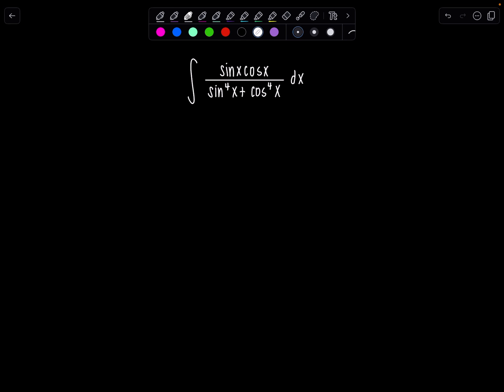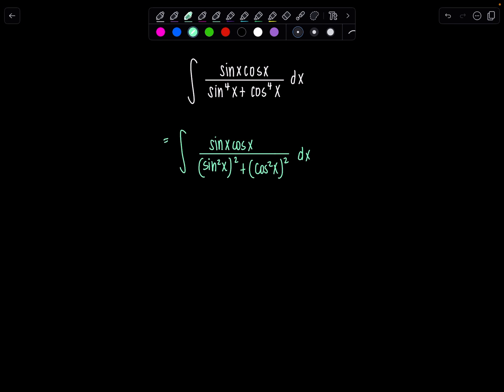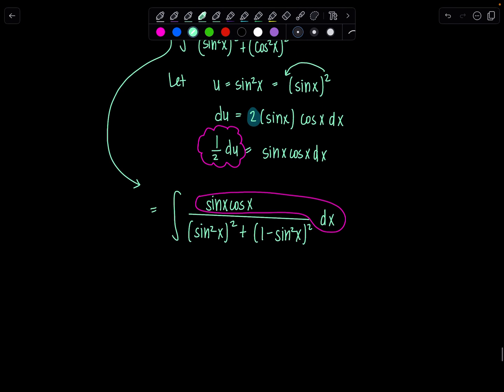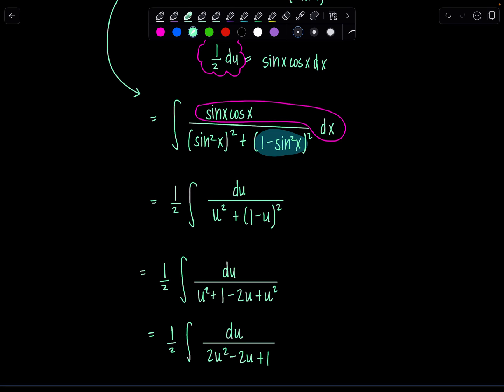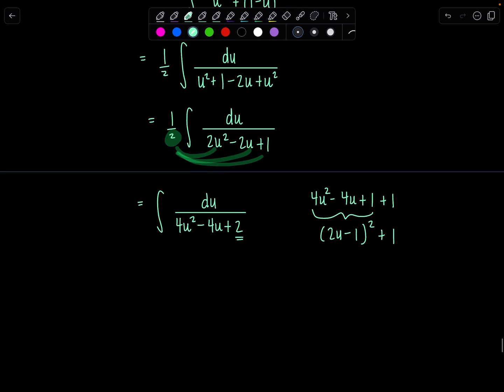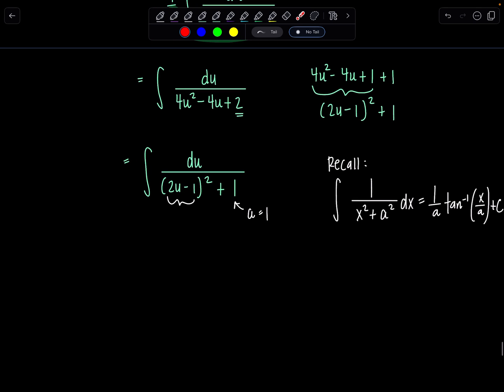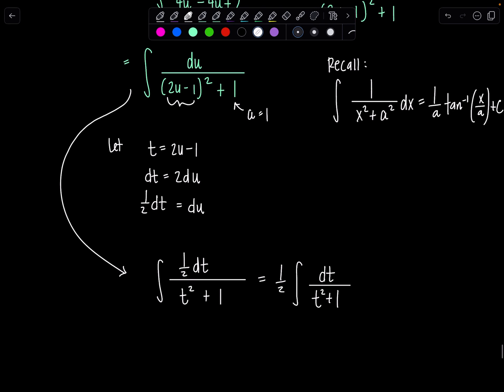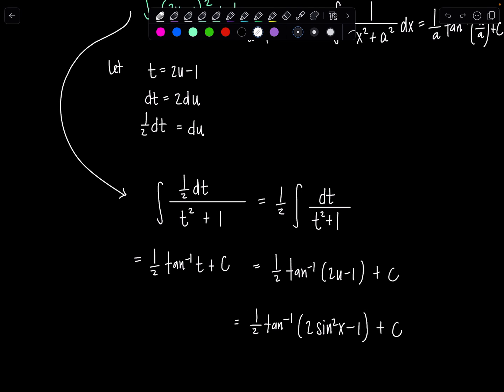Integral of the Day 4.25.24 | Trig Integral | How did you solve it?? | Math with Professor V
Here's a trig integral for you all to try to tackle today--at the end of the video I mention another method that can be used to solve it...let me know if you're interested in seeing that solution option as well, or if you used some other approach altogether!

xoxo,
Professor V

I'm also an Amazon influencer, so feel free to support and shop: